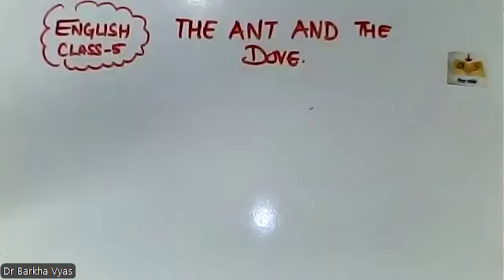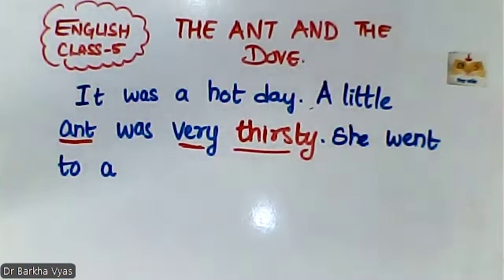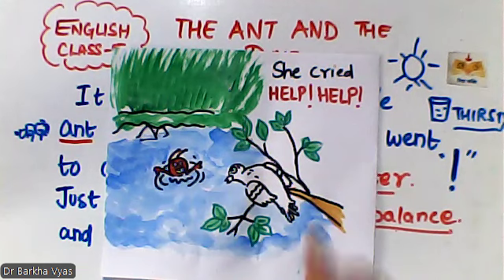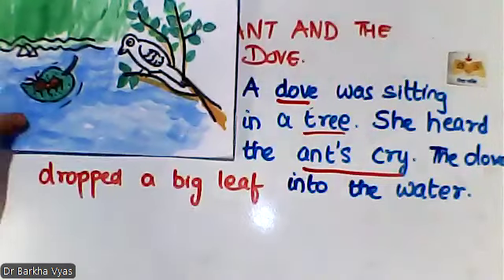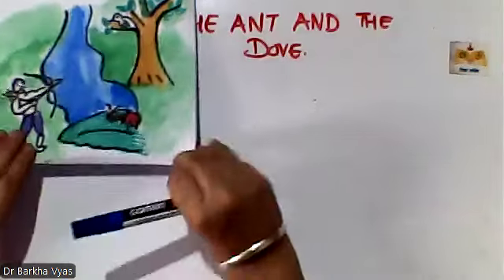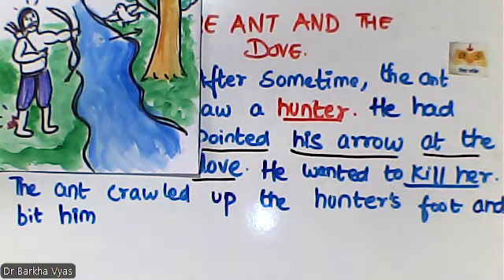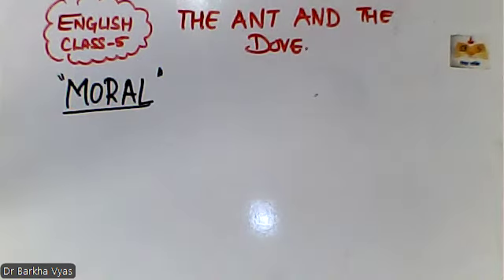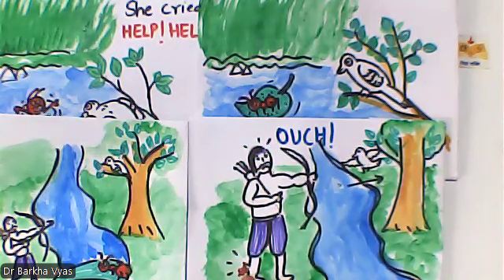(05th English UP) Lesson-2 - The Ant and The Dove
Introduction on how to write and narrate a story, discussing the story of "The Ant and The Dove" through pictorial representation and Understanding the Moral of the Story "A friend in need is a friend indeed"